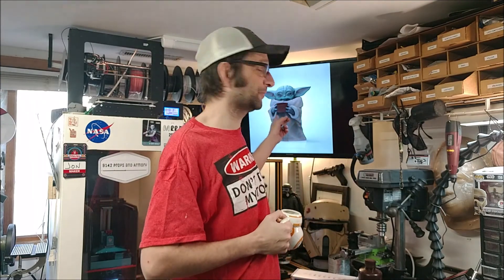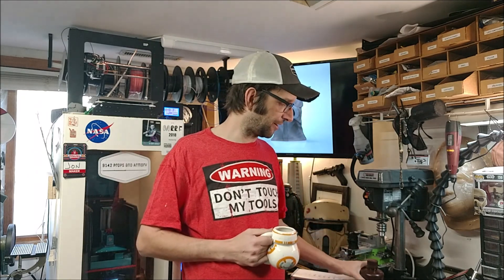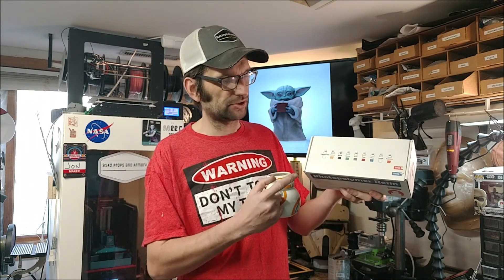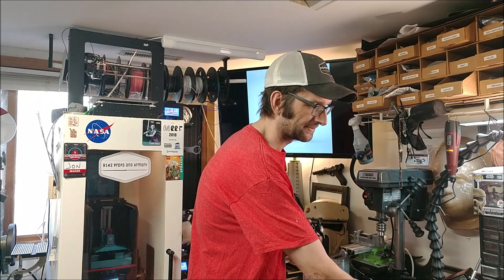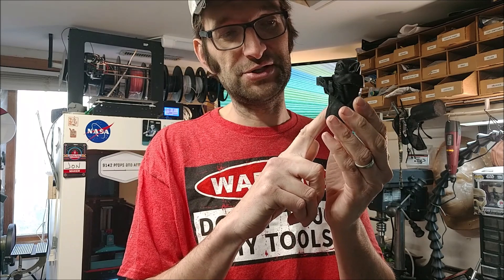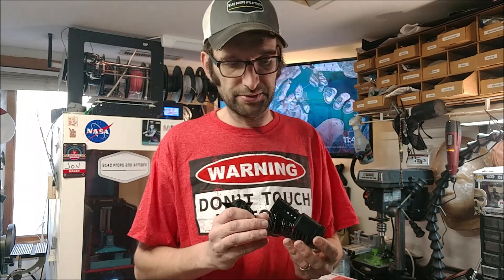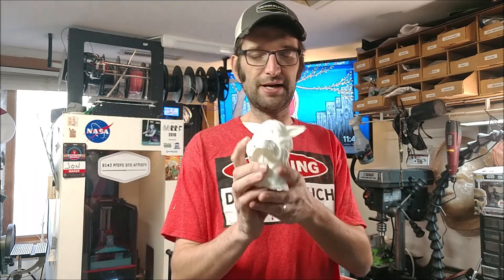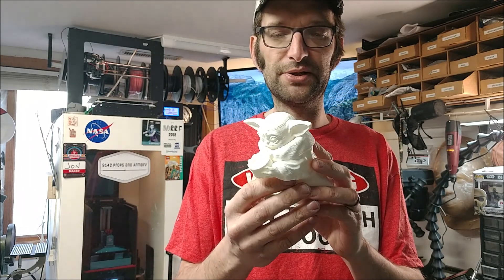3d Printing Fotis Mint's Baby Yoda with Elegoo Resin - Free Giveaway!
Fotis Mint is a fantastic designer of 3d models and provided the community with another fantastic model of Baby Yoda for 3d printing!  As soon as this model was released I knew that I had to print one and share with you. I printed it on my Anycubic Photon 3d printer and used Elegoo Resin for a perfect finish.  We'll take a look at the model, some prints, and I'll review my experiences with the resin over the past few months.

You can also win a Baby Yoda print as well.

Tools / Materials

Baby Yoda Files (Designed by Fotis Mint)

Elegoo 3d Printer Resin

Overature PLA Pro 1.75mm Filament

Anycubic Photon Resin 3d Printer

Duramic PLA+ 1.75mm Filament

Banggood.com:
Upgrade Long-Distance Remote Metal Extruder Kit:

Mailing Address:

9142 Props and Armory
Attn: Jon Weger
3 Crystal Lake Road